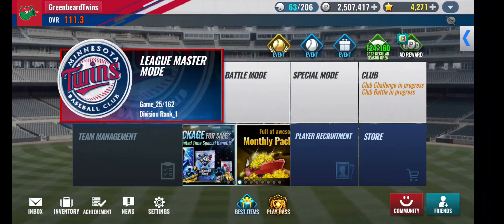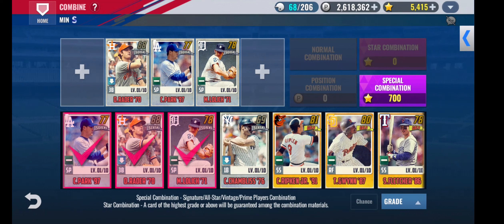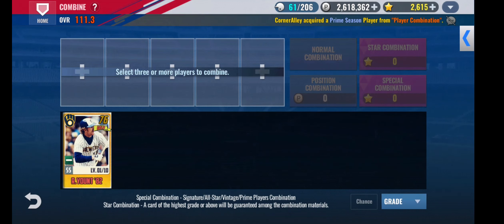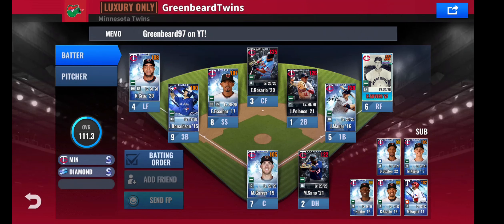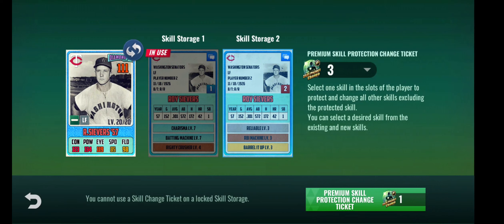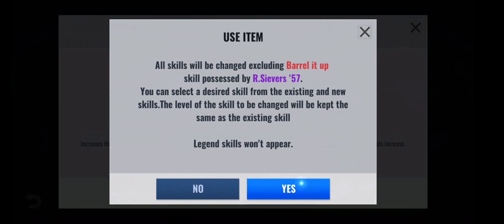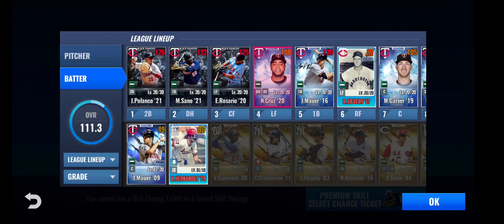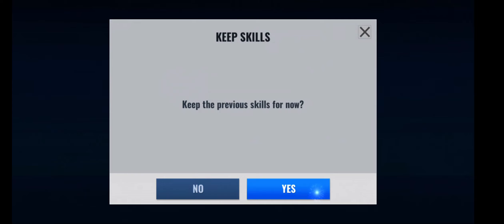Twins Team: New Blues and Greens!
We're back with the Twins team again and we have the new Blue and Green packages to use! We will try and perfect the skills on a few of our batters and maybe a starting pitcher or two as well! Hopefully we can finish off more than one new player!